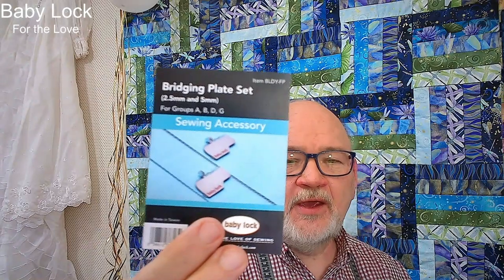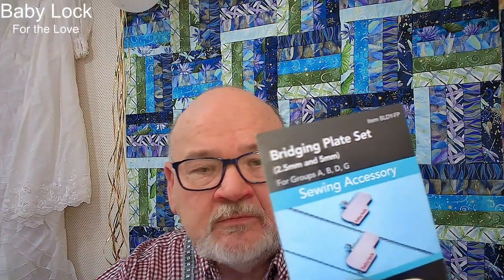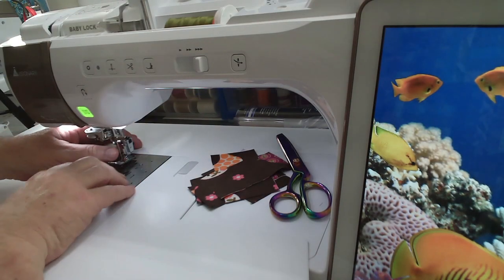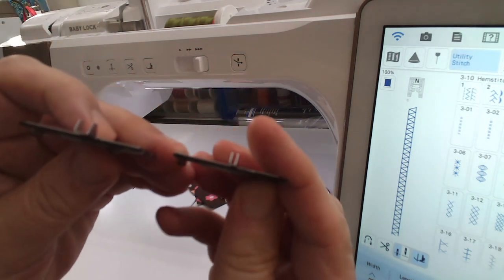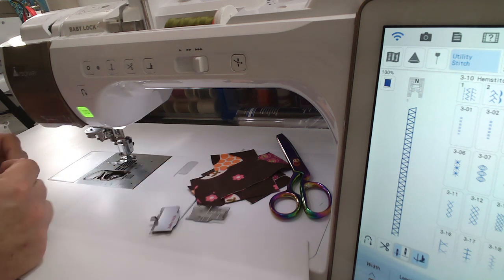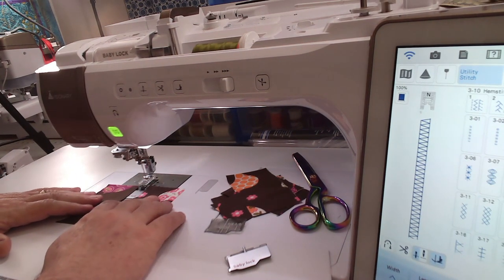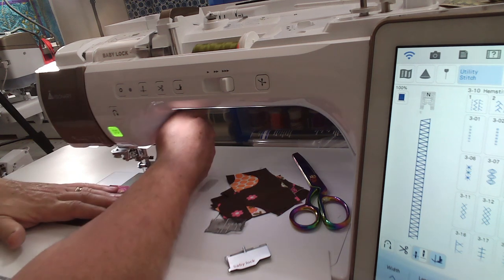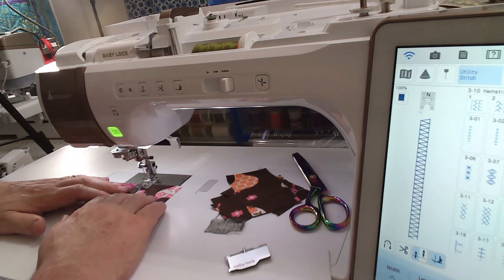Baby Lock Solaris and how to use the Bridging Plate Set BLSA-FP for decorative hemstitching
Join Baby Lock Educator Richard Tharp on the Facebook Group "Baby Lock Angels" to join the weekly LiveStreams!

I have weekly LIVE demos on the Baby Lock Machines in my studio: Solaris, Altair (Meridian), Accomplish, Triumph, Regent, Sashiko, Gallant!